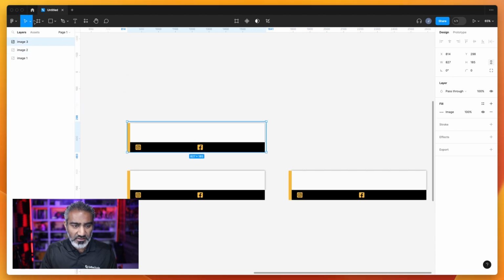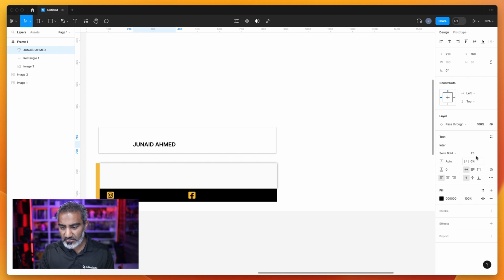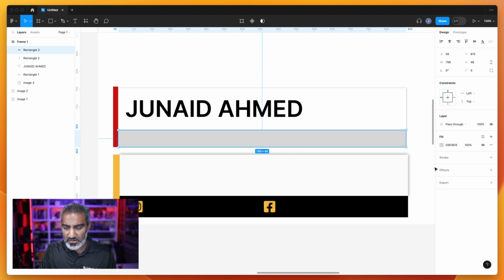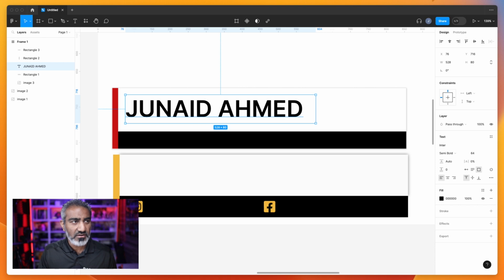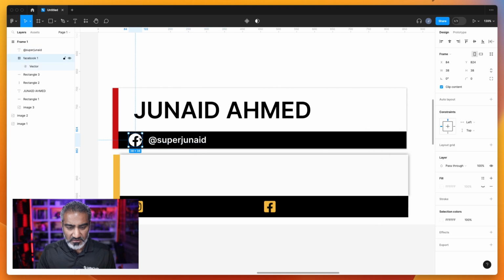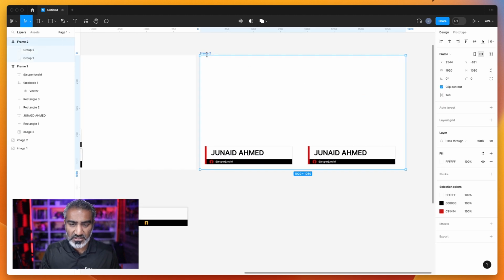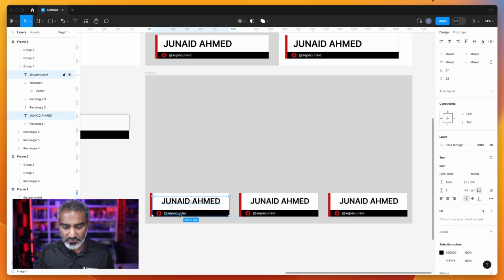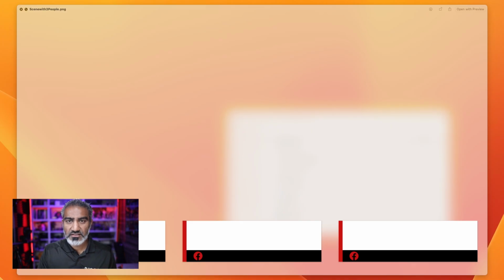Custom Call To Actions in Figma